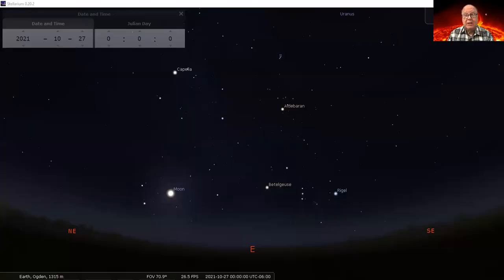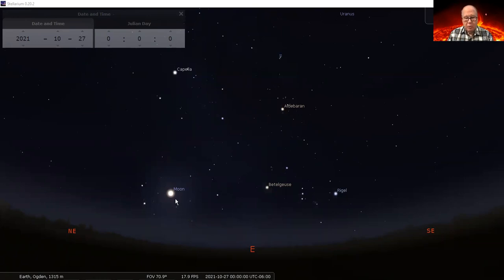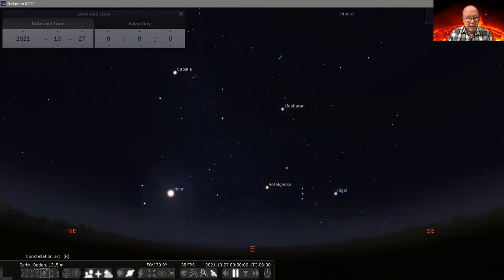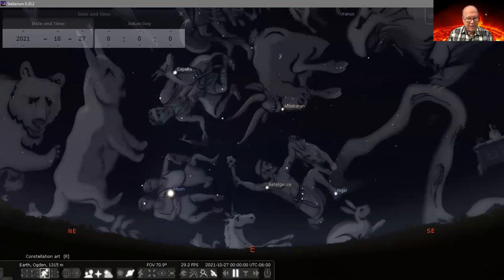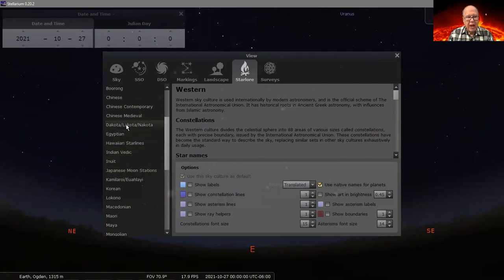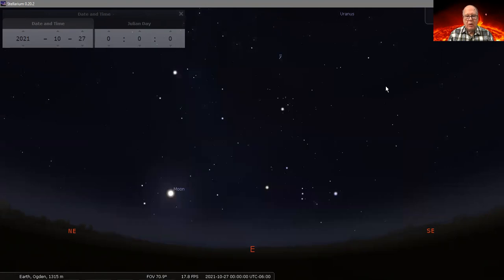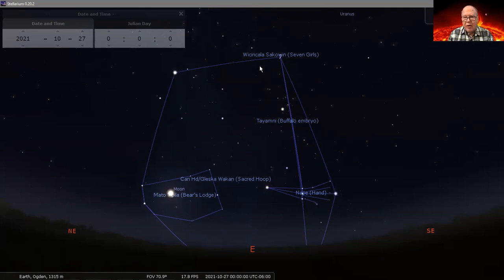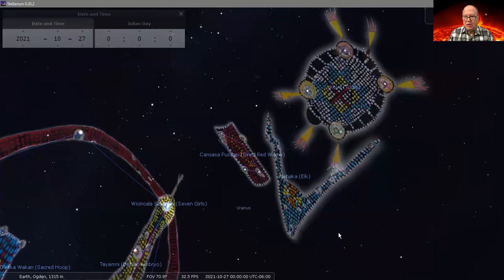Week 09 Oct 25 2021